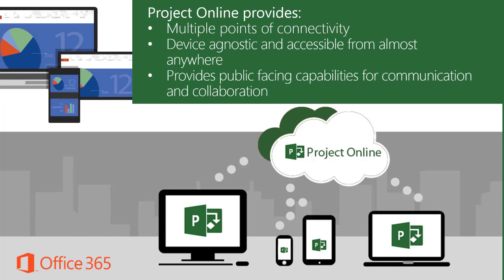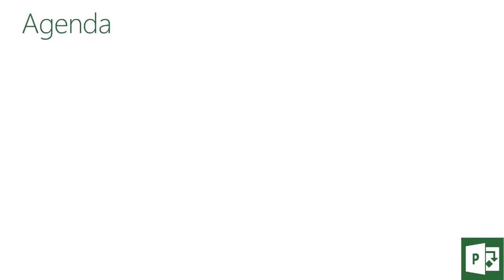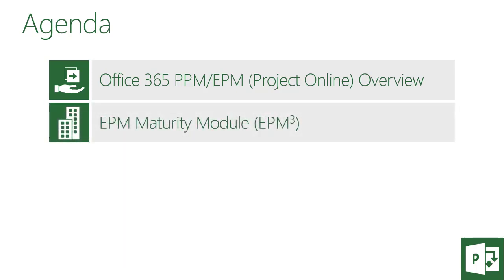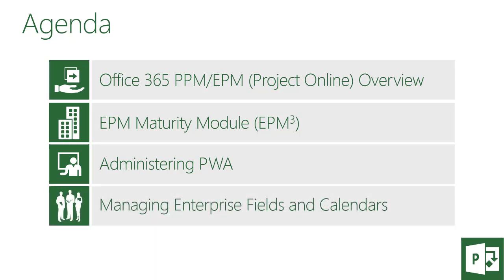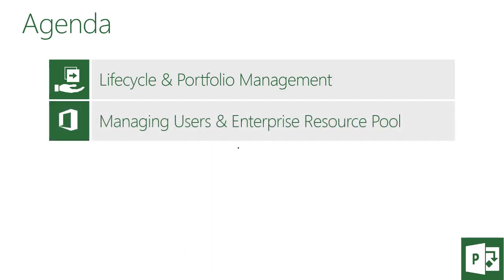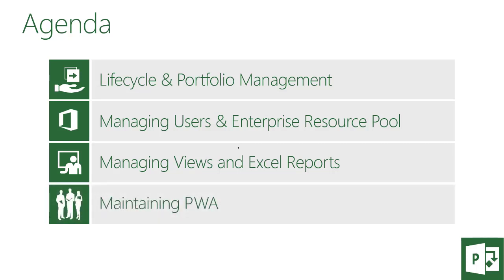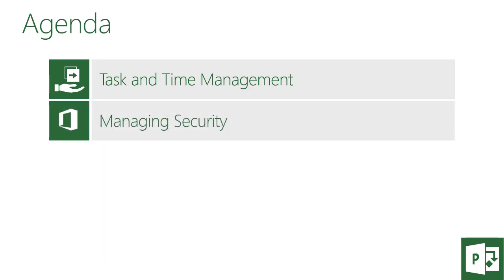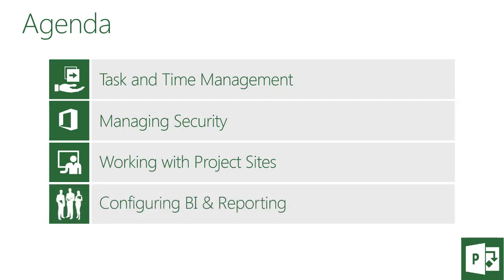Project Online for Administrators-Course Agenda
This video covers the modules and topics in our Project Online for Administrators course